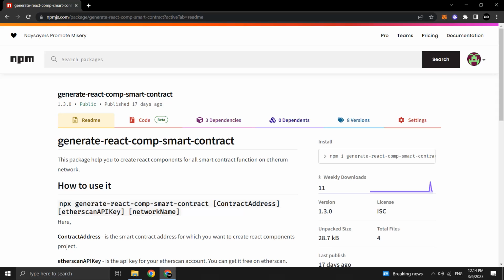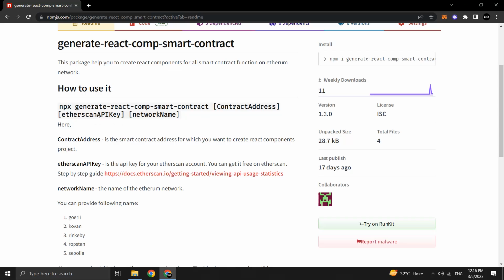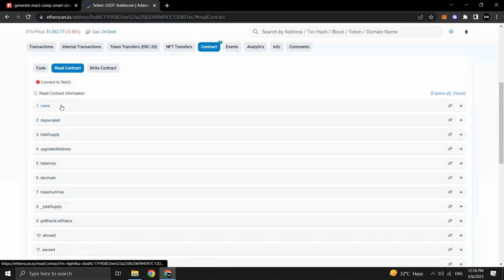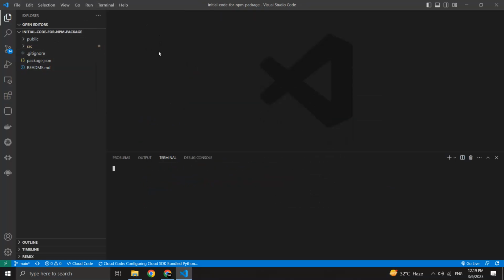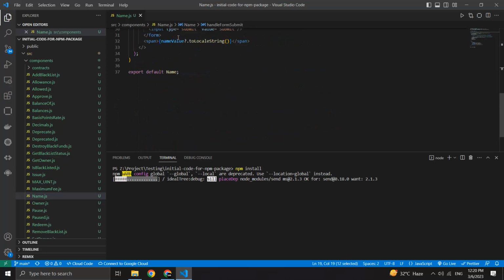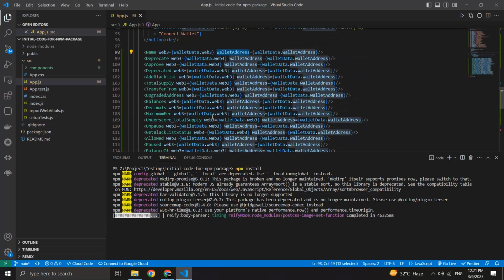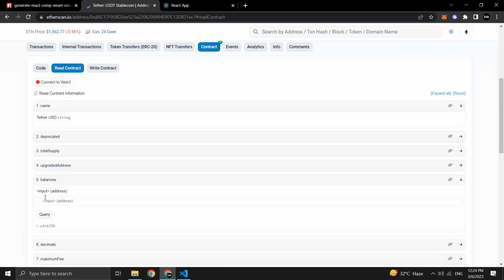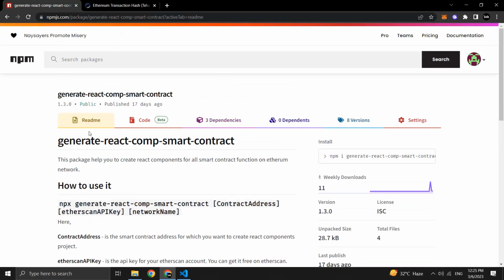Create react components for all smart contract functions on the Ethereum network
I created an npm package to help you build each smart contract function call as separate ReactJs components on the Ethereum network. It provides support for the test networks as well.

Now you can create smart contract function call projects in single line command for the mainnet network as

" npx generate-react-comp-smart-contract [ContractAddress] "